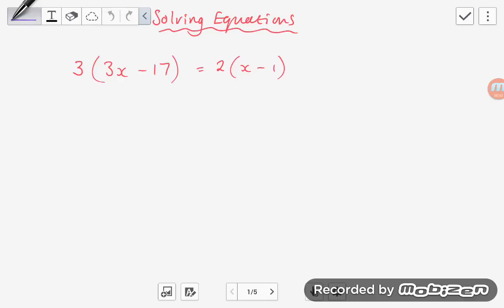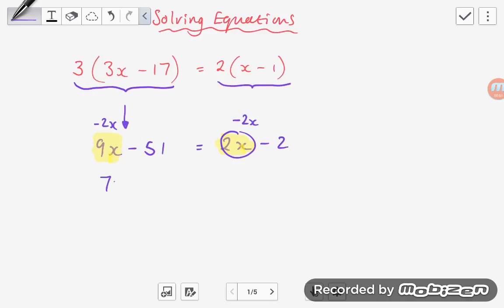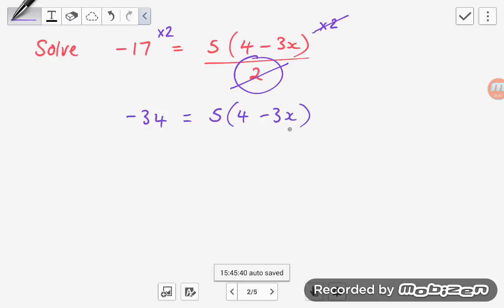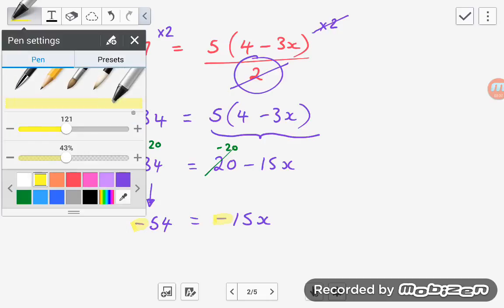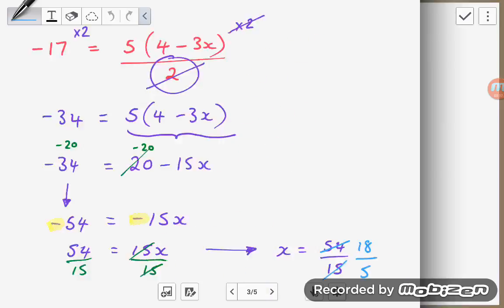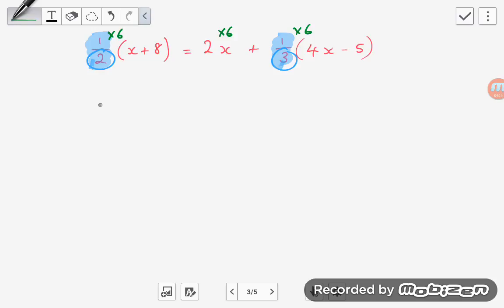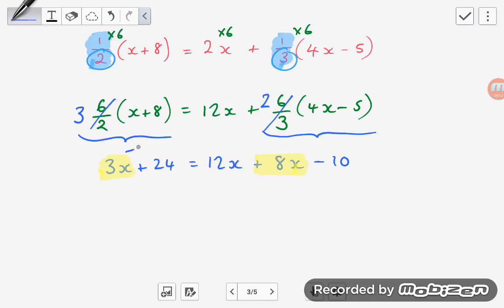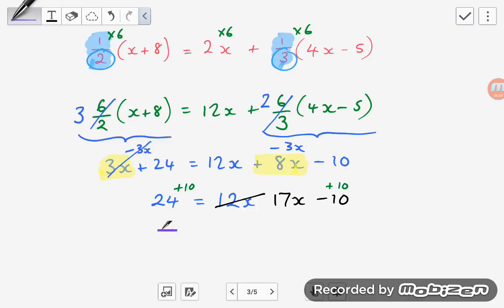Solving Equations Lesson Higher